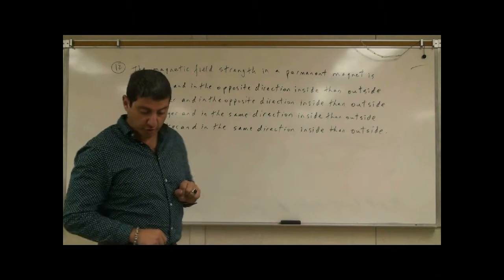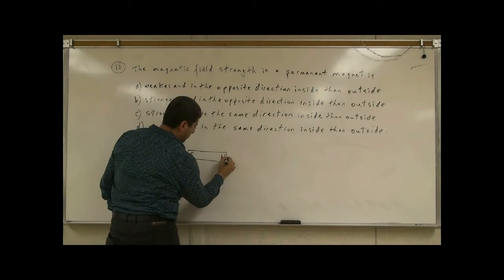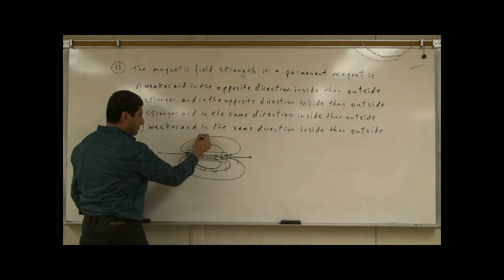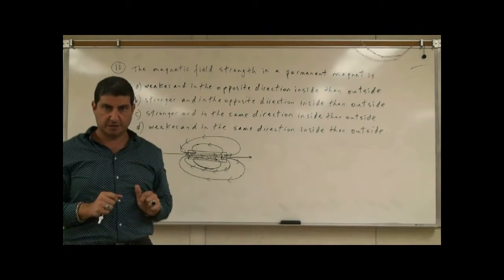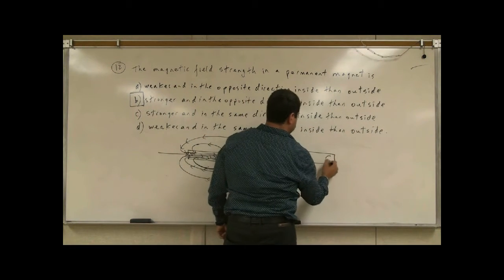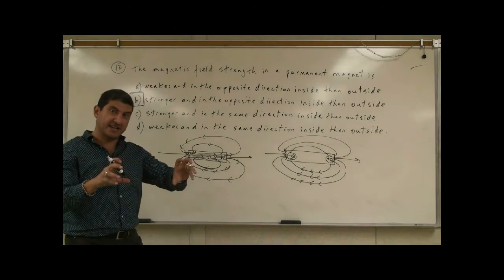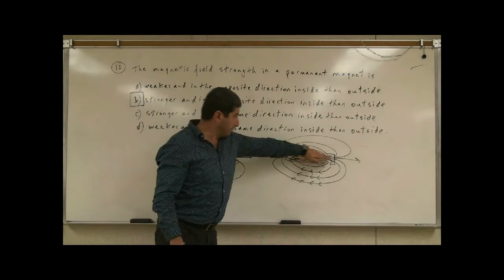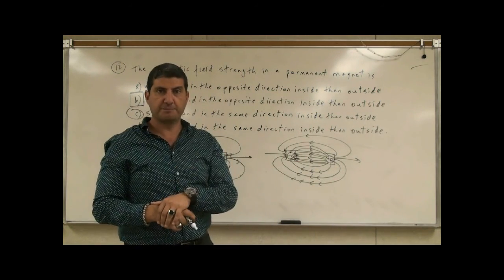Physics11Test4ReviewQuestion12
This video explains how to compare the direction of strength of magnetic field lines inside and outside of a magnet as well as the direction and strength of electric field lines of a dipole charge configuration.

direction inside than outside